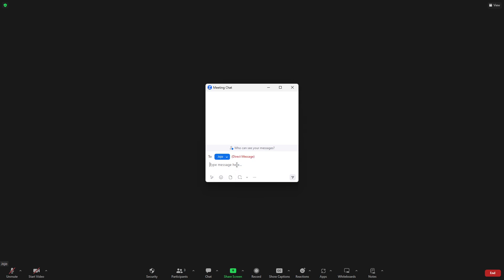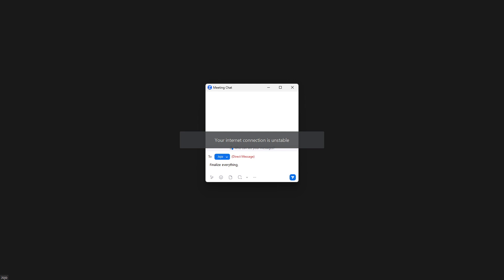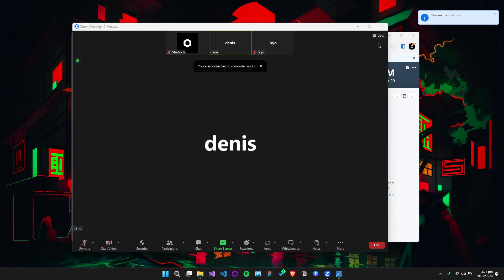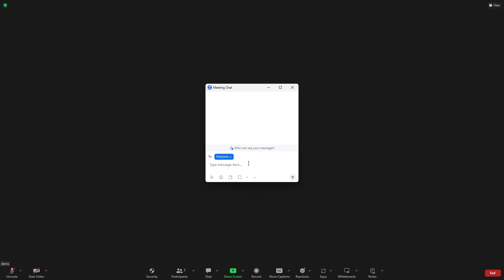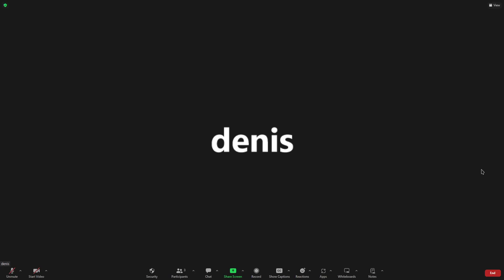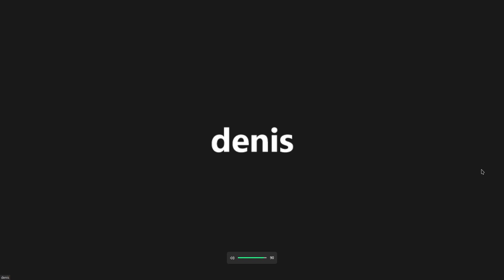Quick Onboarding Call with Web Development Client Denis (Studio IX)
Welcome to a unique behind-the-scenes glimpse into our agency's onboarding call process! In this video, we open the doors to our initial client consultations, shedding light on how we approach understanding your vision and needs. Whether you're a potential client or someone curious about the agency-client relationship, this unfiltered conversation provides valuable insights into what happens before a project begins. Discover the questions we ask, the challenges we tackle, and the solutions we propose during a typical discovery call.